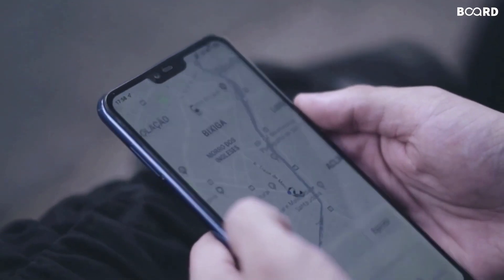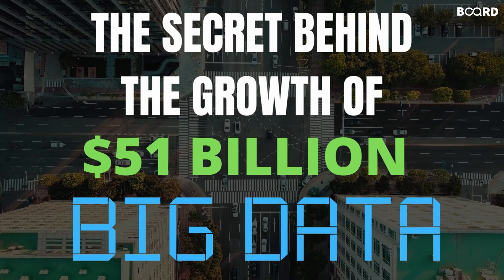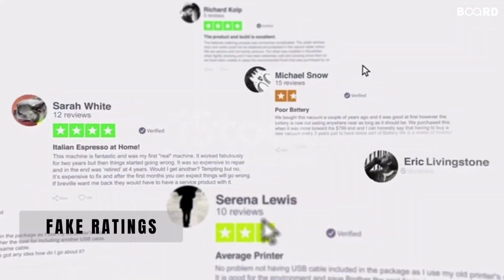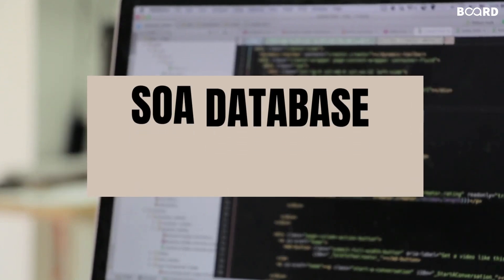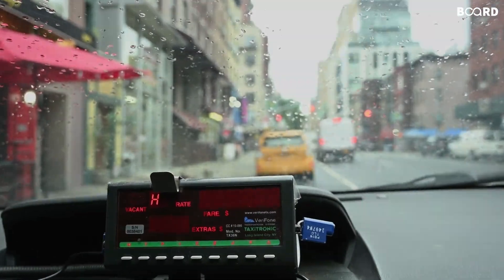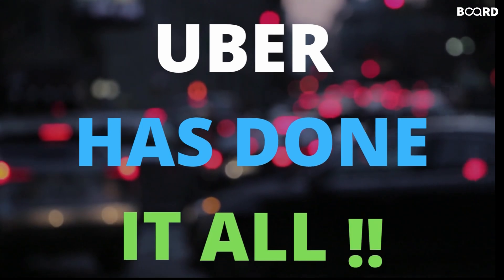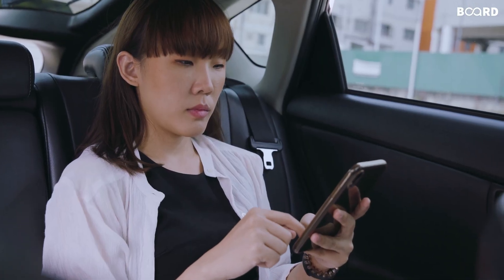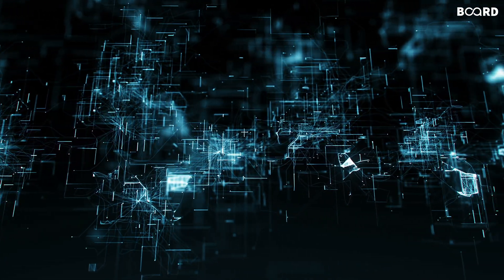Uber Data Analysis | How Does Uber Predict Fares? | Data Analytics And Uber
In this video, we will discuss how Data Science and Data Analysis led to Uber's impressive growth and how Uber predicts fares and surge its prices.

Have you ever wondered how a cab comes to your door step in just a single click?
The answer lies in Big Data. Uber uses big data to transport millions of passengers from one place to another without having to own a car.

Pretty cool, right? Watch the video to know more!

Are you looking for something more? Enroll in our Data Science Certification Course and become a certified Data Scientist!
Enroll in our Data Science online course and get 100% assured placement in companies like Capgemini, Genpact, Ugam, Eclerx, and many more.

About Board Infinity:

Board Infinity is a full-stack career platform for students and job seekers enabled by personalized learning paths through LIVE 1 on 1 coaching with Industry Experts. We also provide 1 year of placement support to our learners, which open doors for various career opportunities.